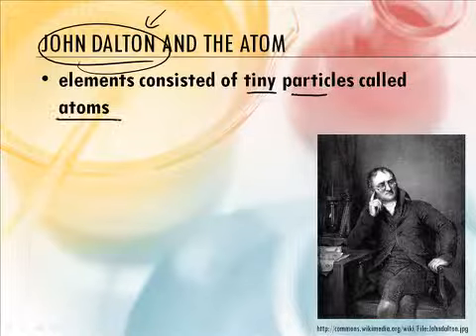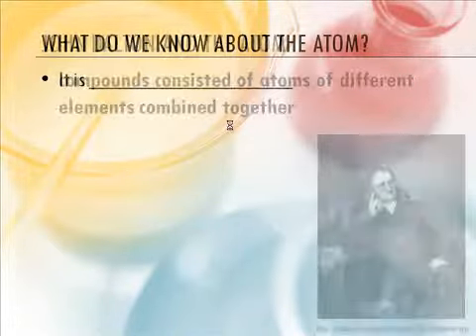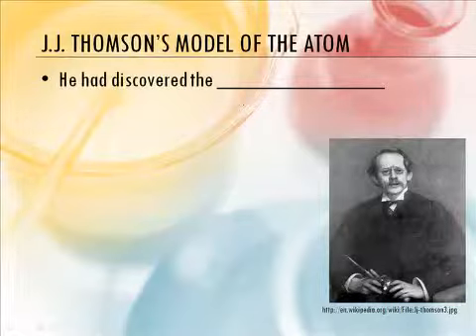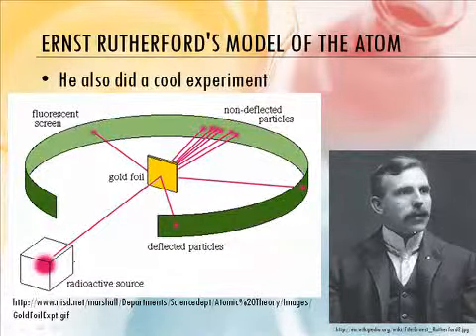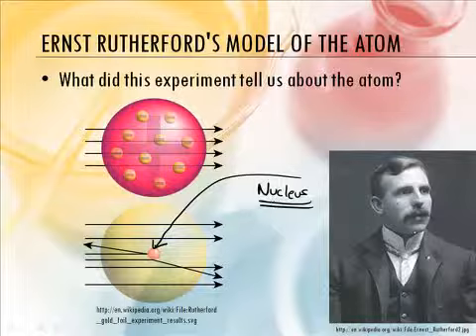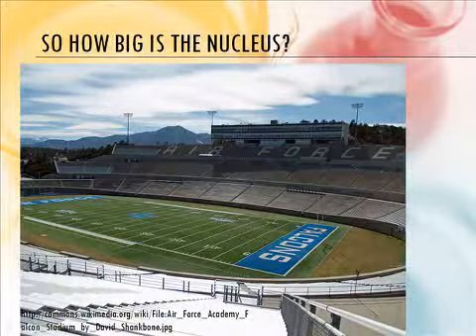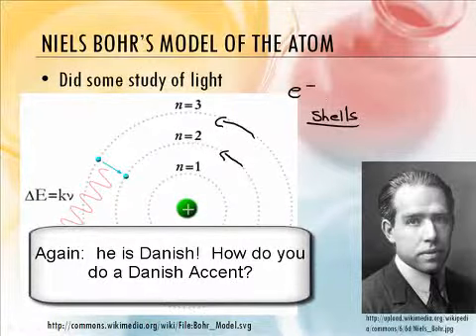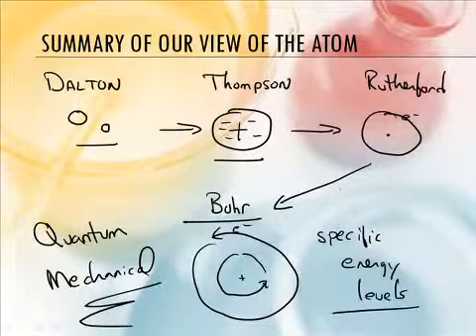Chemistry 2 1 History of the Atom